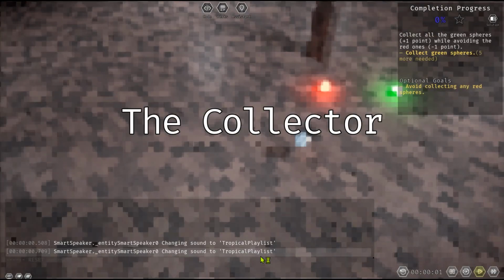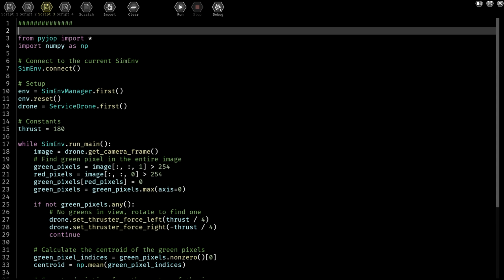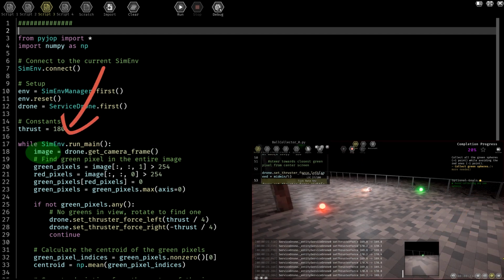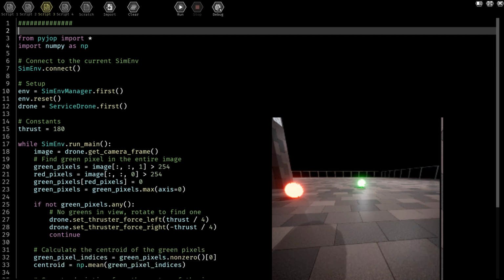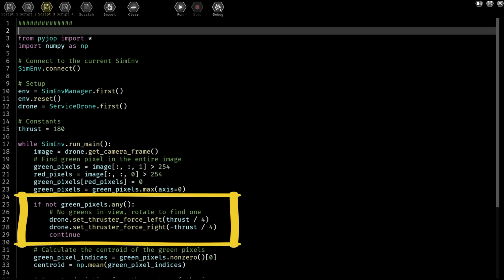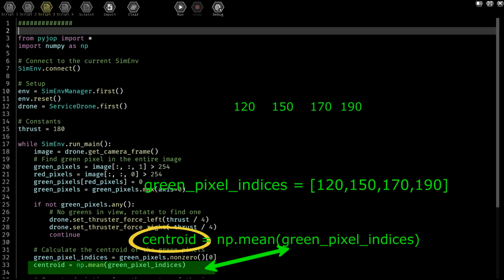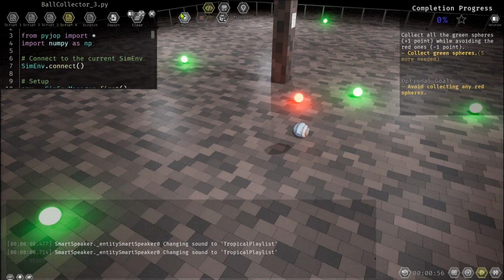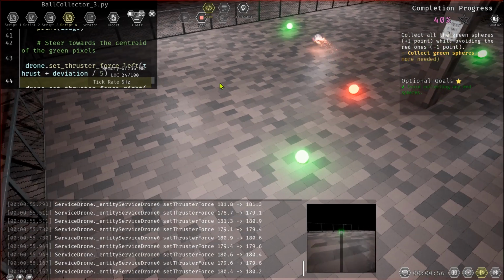theCOLLECTOR: Basic image processing using Numpy arrays with Python.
Brief overview of python coding + Numpy arrays for simple image processing example.